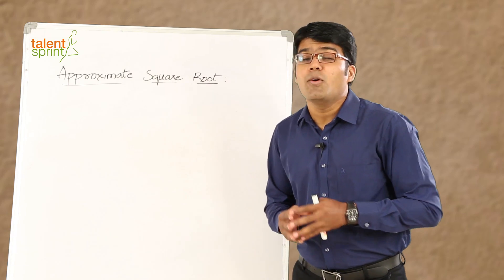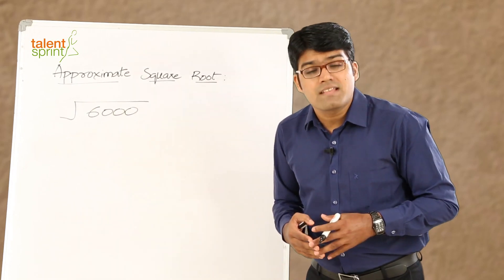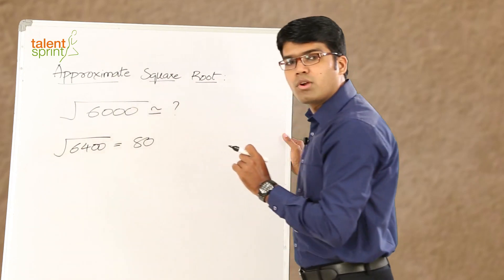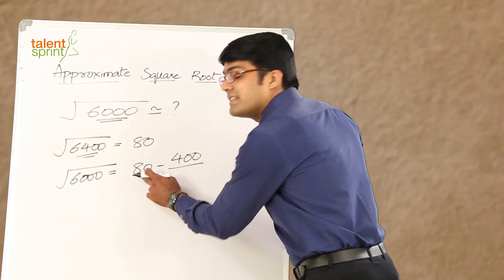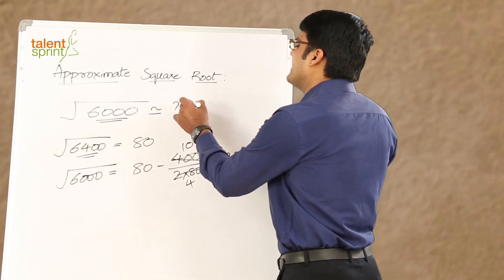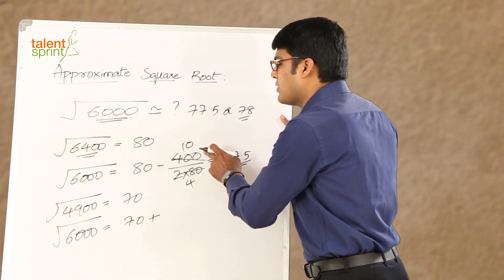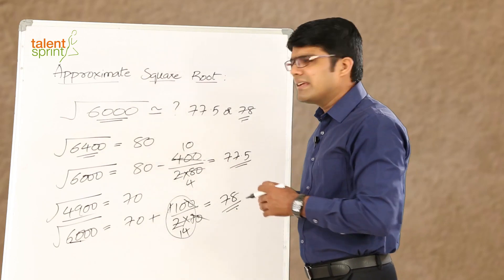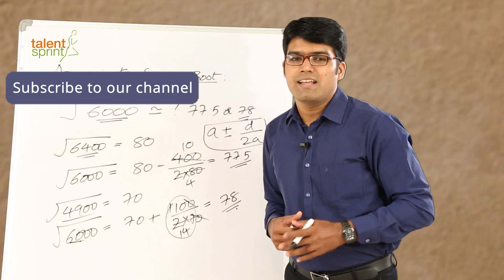Simple Method to Find Approximate Square Root | TalentSprint